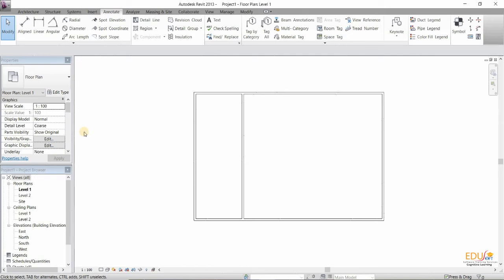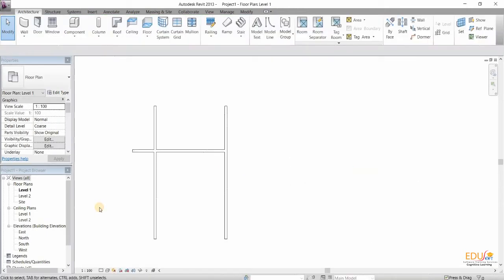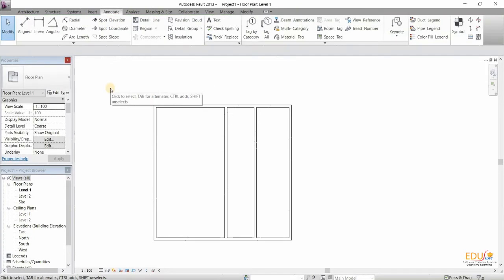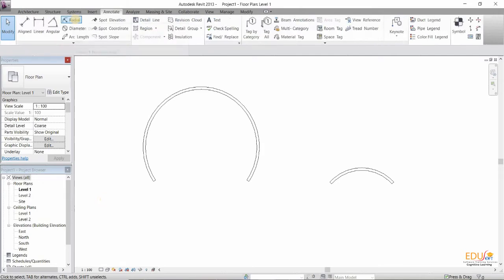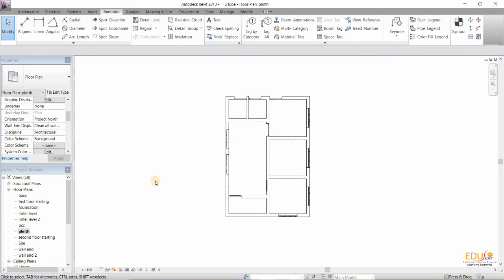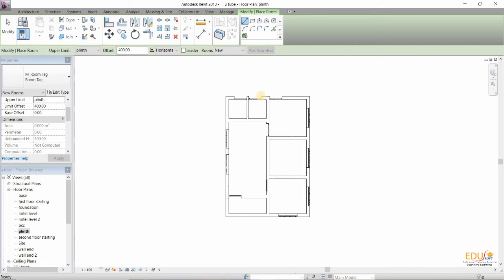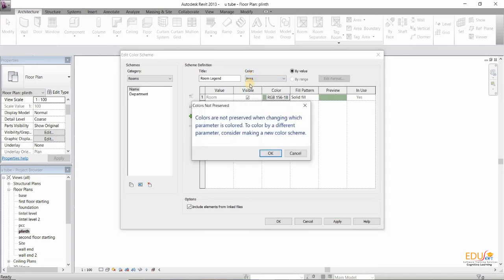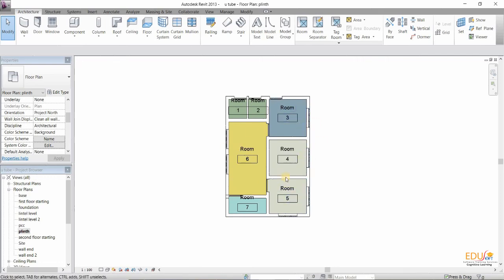AUTODESK CERTIFIED PROFESSIONAL(ACP) I REVIT ACP TOOLSET PART-1 I EQ DIST., DIMENSION, COLOUR SCHEME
This session develops for candidates who are prepared for Revit Architecture ACP exam.
ACP exam developed and conducted by Autodesk for candidates who have advanced skills
and can solve complex challenges in workflow and design. The Autodesk Certified
professional certification highlights a comprehensive skill set and helps candidates stand
out in a competitive job market. You must prepare all tools described in this video very
well before appearing for the test. These videos are prepared by ACP professionals. After
completing all tutorial sessions, we recommend you to do our ACP practice test session to
get a feel of what you might come across in the final Revit ACP certification exam.